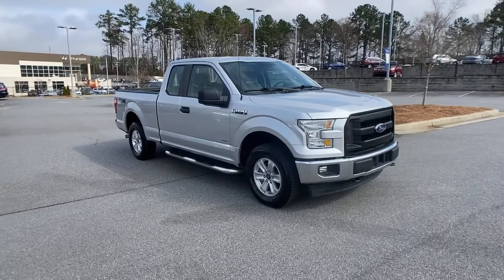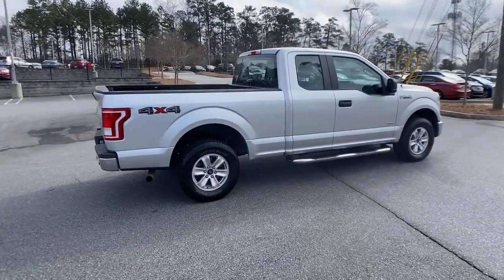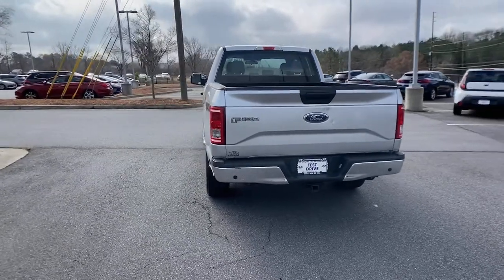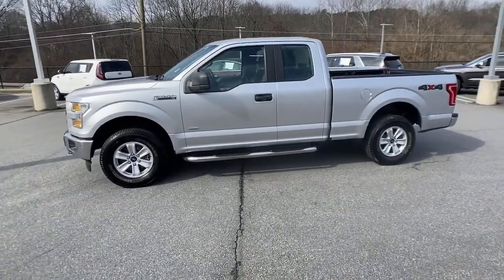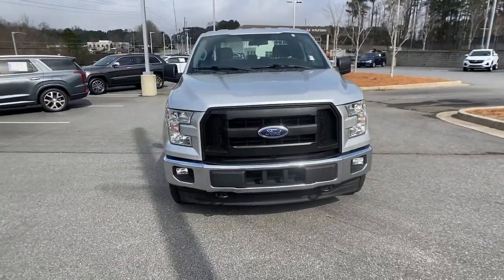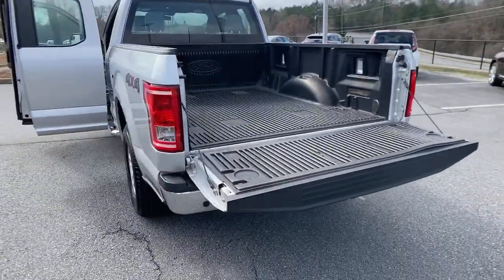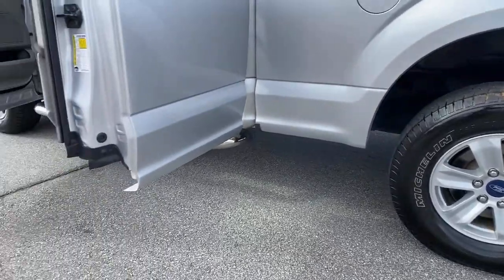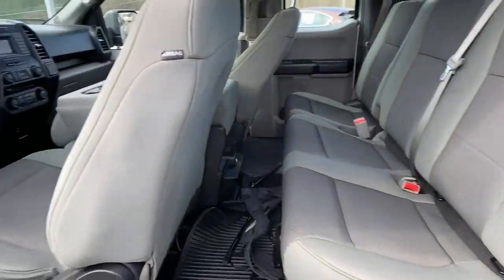2017 Ford F-150 Kennesaw, Marietta, Woodstock, Acworth, Roswell, GA G1401A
Ingot Silver Used 2017 Ford F-150 available in Kennesaw, Georgia at Hyundai of Kennesaw. Servicng the Marietta, Woodstock, Acworth, Roswell, GA area.

Recent Arrival!brbrBluetooth Hands Free Rear Back Up Camera NEW TIRES AWD 4X4 Four Wheel Drive 2.7L V6 EcoBoost Payload Package 4.2 Productivity Screen in Instrument Cluster Cruise Control Electronic Locking w/3.73 Axle Ratio Equipment Group 101A Mid GVWR: 7000 lbs Payload Package Illuminated Entry MyKey Perimeter Alarm Power Door Locks Power Front & Rear Windows Power Glass Sideview Mirrors w/Black Skull Caps Power Tailgate Lock Radio: AM/FM Stereo/Single-CD Player SYNC XL Power Equipment Group. CARFAX One-Owner.brbrIngot Silver 2017 Ford F-150 XL 4WD 2.7L V6 EcoBoostbrbrbrAwards:br  * 2017 KBB.com Brand Image Awards   * 2017 KBB.com 10 Most Awarded Brands *Please contact dealer for full details. All prices do not include taxes estimated tax fees dealer documentary fee certification costs reconditioning costs and any installed equipment. *Limited warranties see dealer for details.